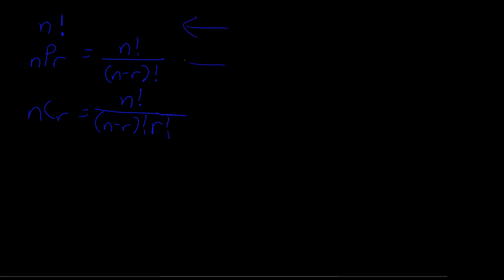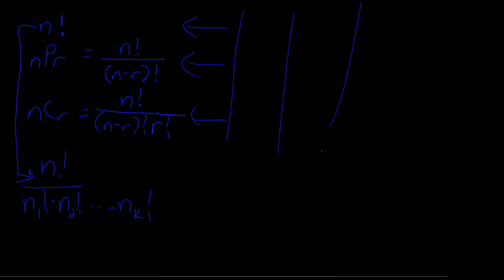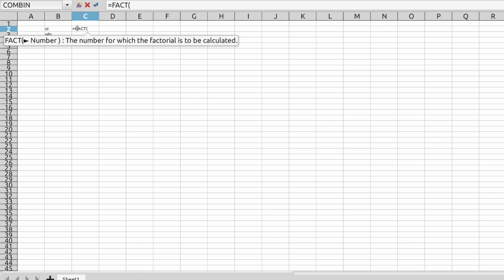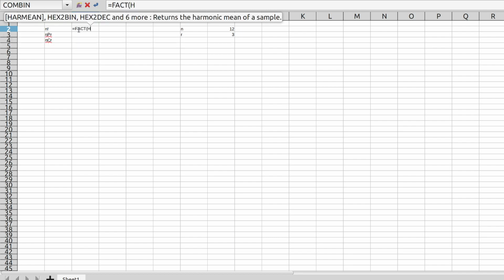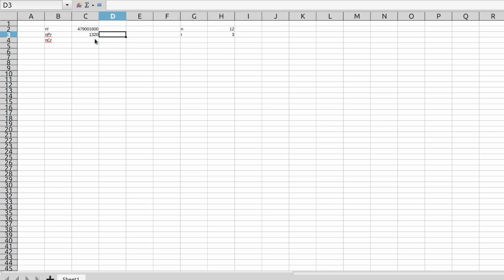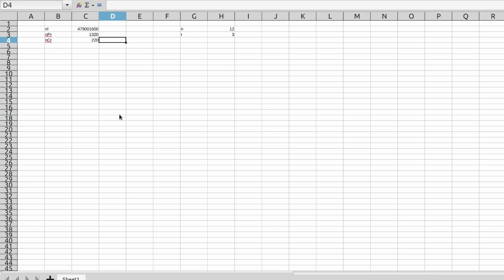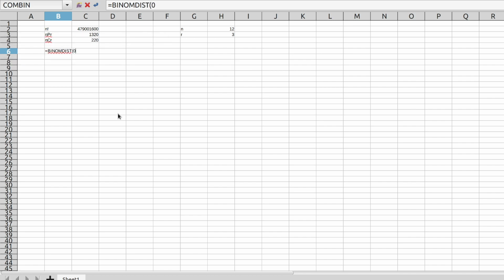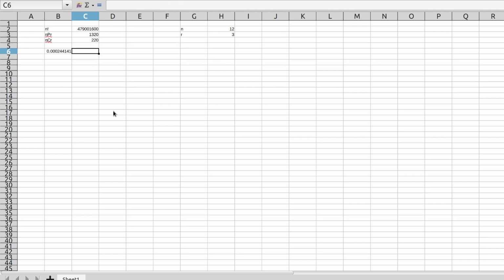Counting Functions in Excel